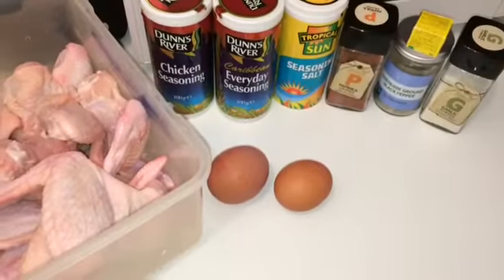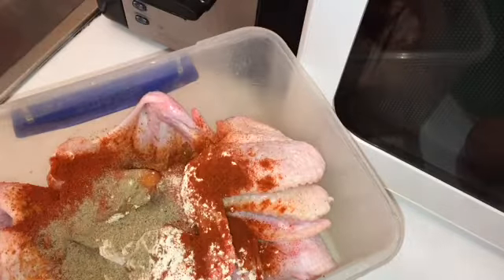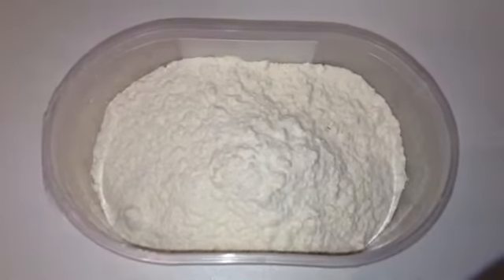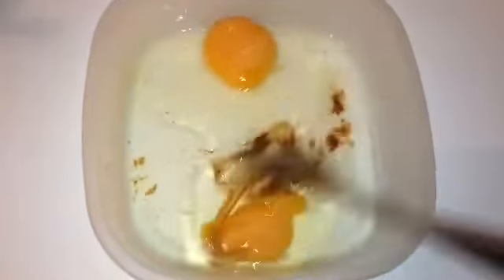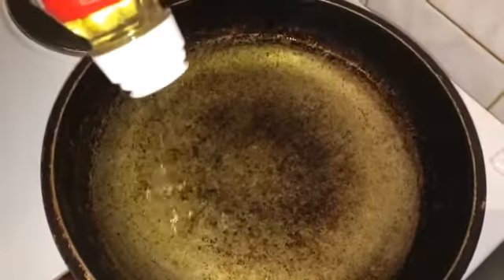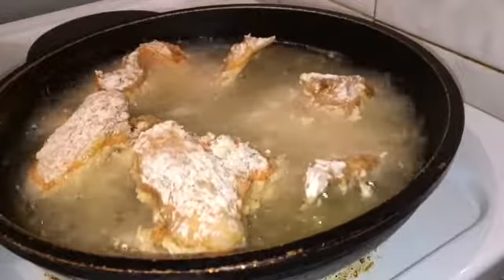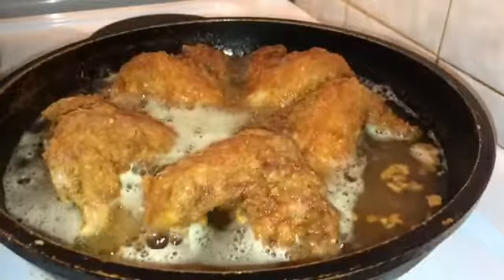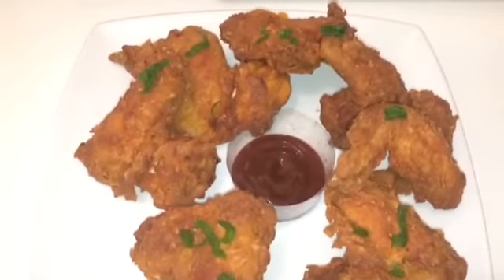How make Fried Chicken Wings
Instagram: Williams Food Varieties